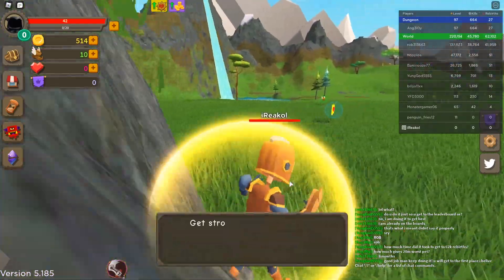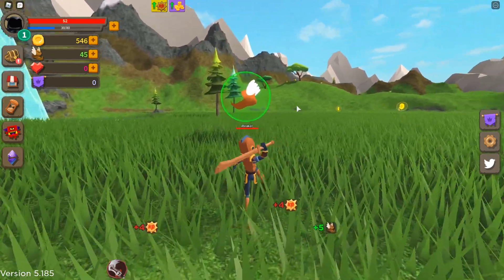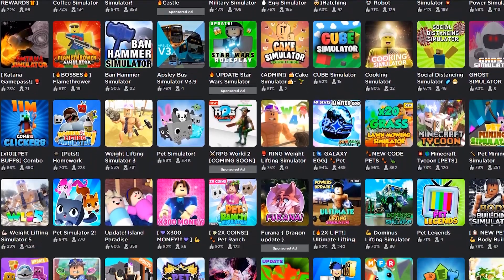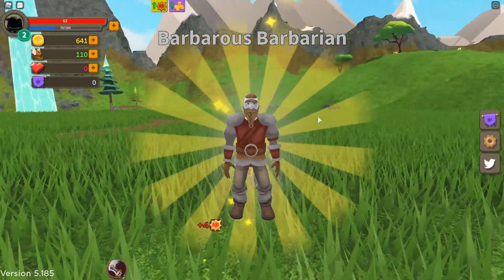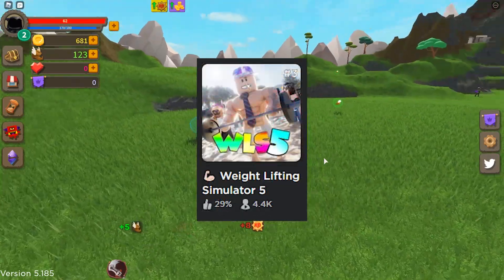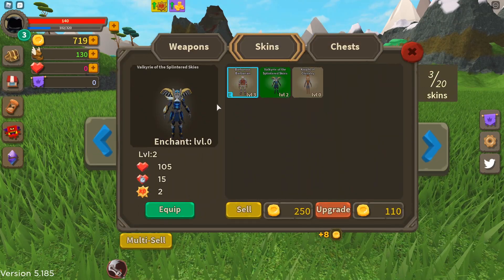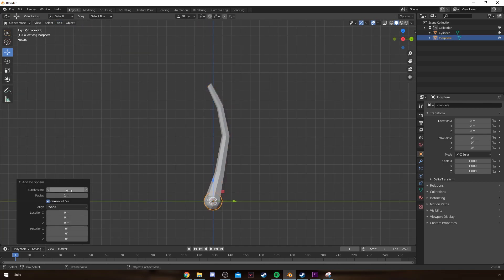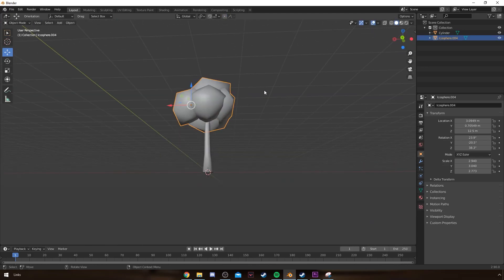ROBLOX | How to make a FRONT PAGE SIMULATOR!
In this video I show you some key tips on how to create a front page simulator using tips that few developers know on the Roblox platform. These are used regularly with a lot of developers to make life a lot easier for them.